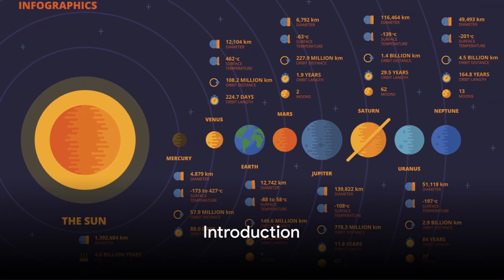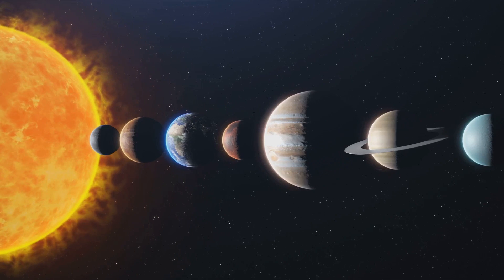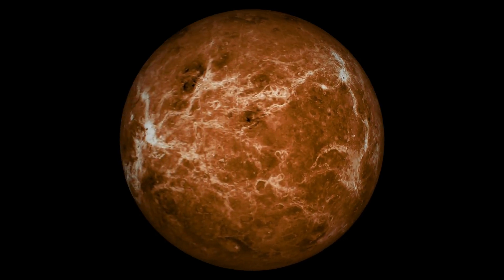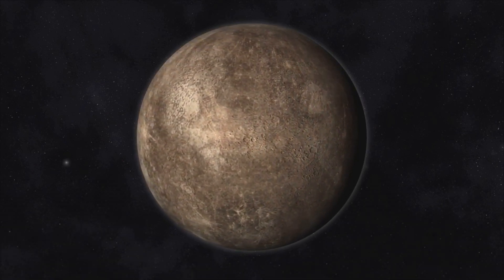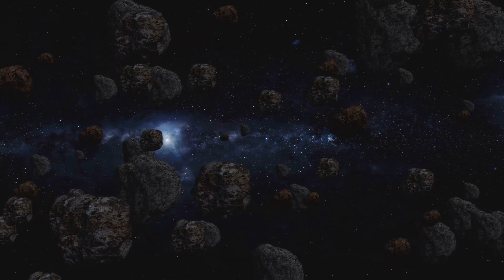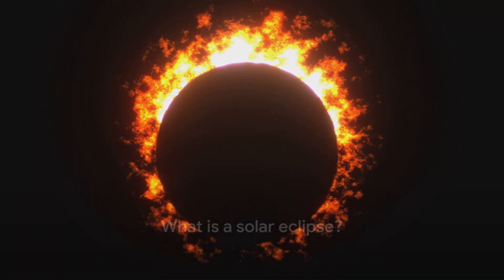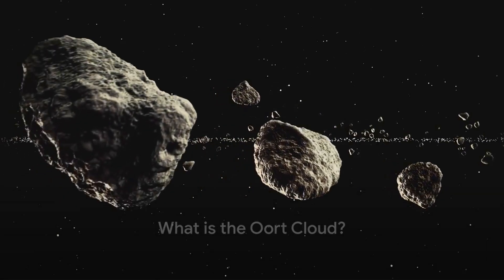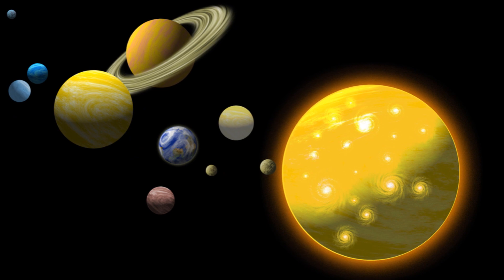Solar System FAQ – TOP 20 questions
OUTLINE:

00:00:00 Introduction
00:00:13 What is the solar system?
00:00:25 How many planets are there in the solar system?
00:00:37 What is the largest planet in the solar system?
00:00:46 What is the smallest planet in the solar system?
00:00:52 What is the hottest planet in the solar system?
00:01:06 What is the coldest planet in the solar system?
00:01:22 What is the closest planet to the Sun?
00:01:31 What is the farthest planet from the Sun?
00:01:40 What is a comet?
00:01:52 What is an asteroid?
00:02:00 What is a moon?
00:02:07 What is a dwarf planet?
00:02:17 What is the Kuiper Belt?
00:02:25 What is a solar eclipse?
00:02:32 What is a lunar eclipse?
00:02:39 What is a meteor?
00:02:48 What is a meteorite?
00:02:54 What is the Oort Cloud?
00:03:03 What is the heliosphere?
00:03:10 What is the Hubble Space Telescope?
00:03:20 Conclusion